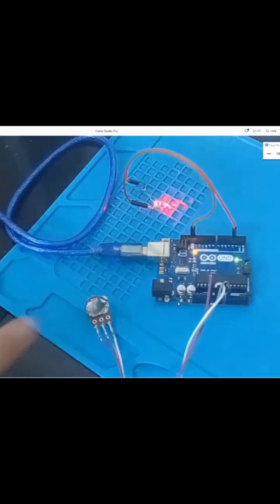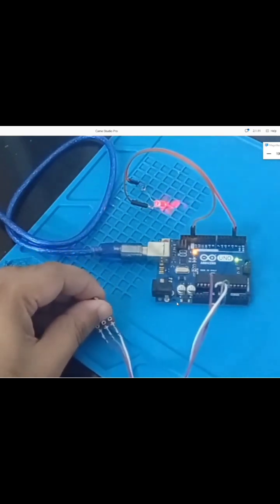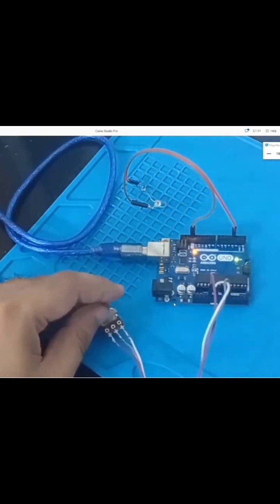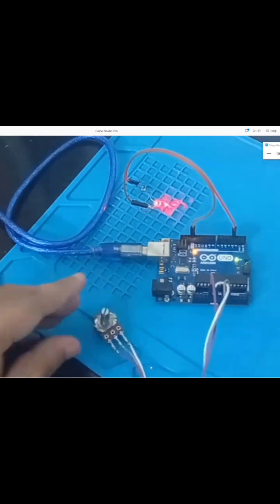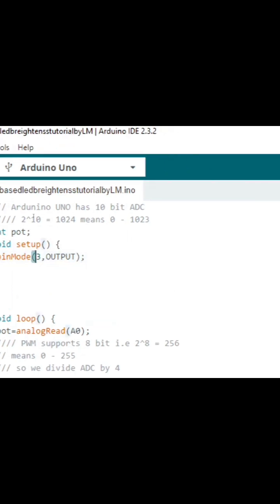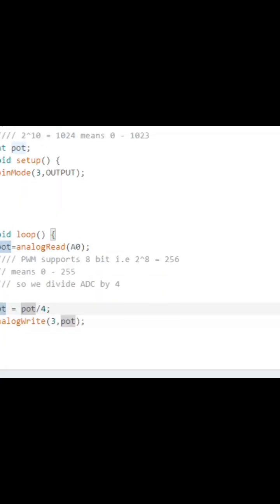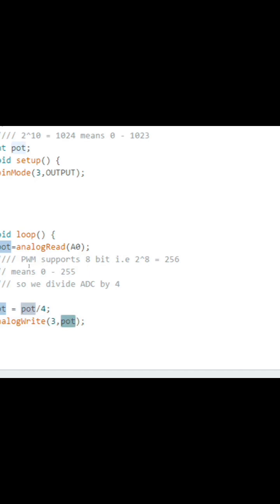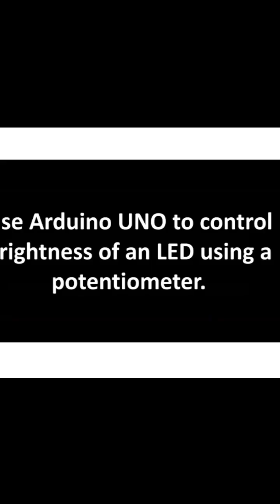LED brightness control using a potentiometer.